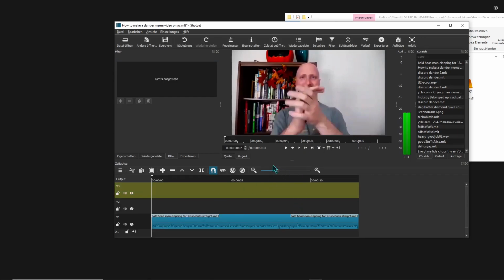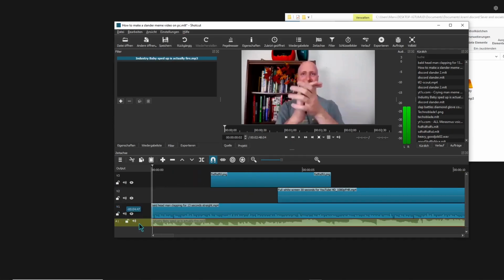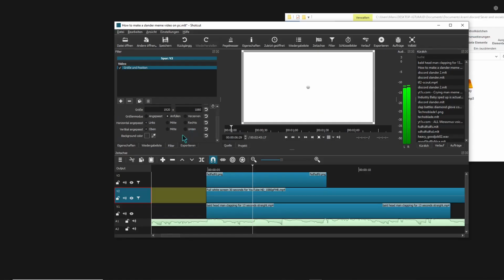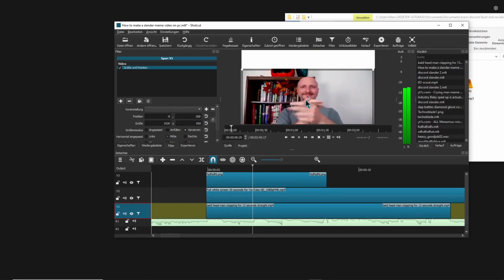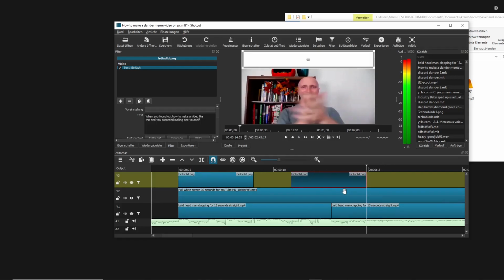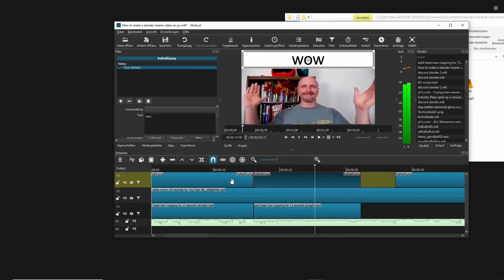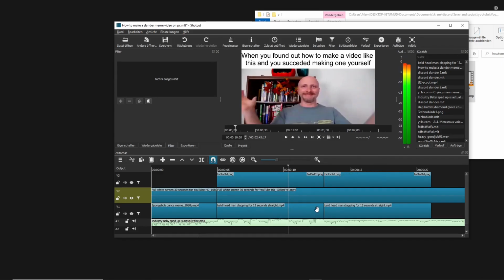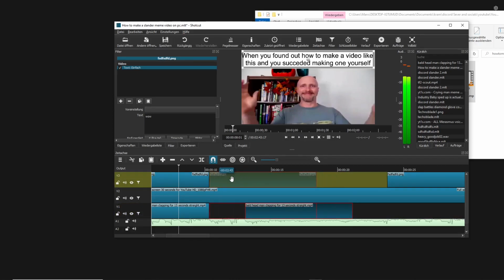How to make a slander meme video on pc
In this video i show you how to make one of these slander memes. its the way i do it, its ok if you got a better way. my way probably isint the best

00:00 intro
00:29 making the transparent picture
00:56 opening Shotcut and first editing steps
02:24 aligning, filters and text
04:23 tricks for the rest of the editing needed
05:22 adding intro
06:06 correcting and moving
07:07 looking at the result
07:23 awnsering 2 questions
07:57 some tips